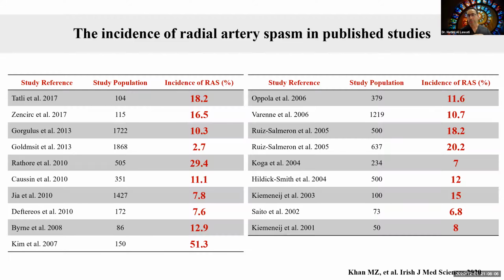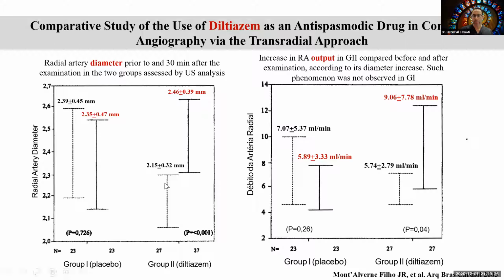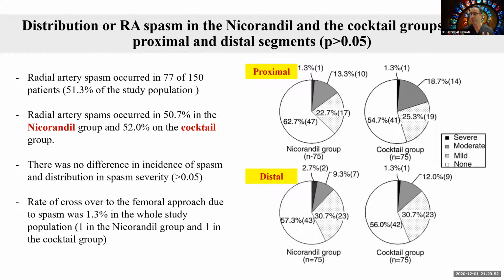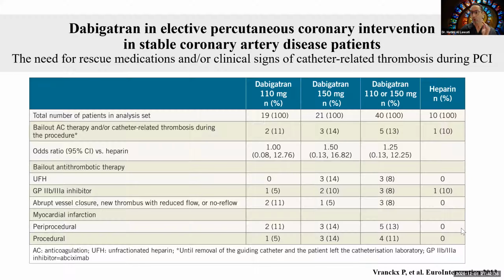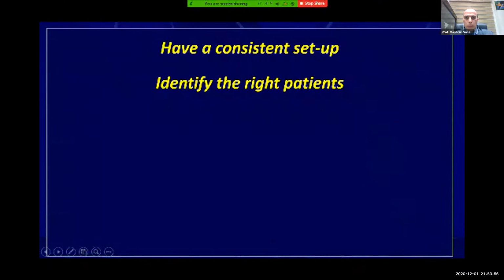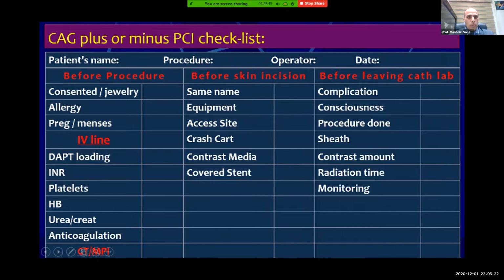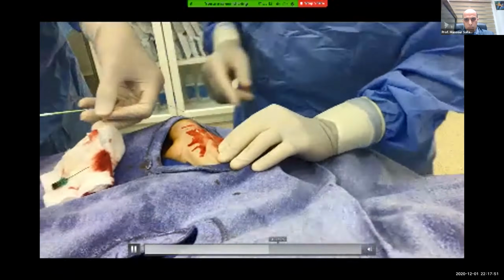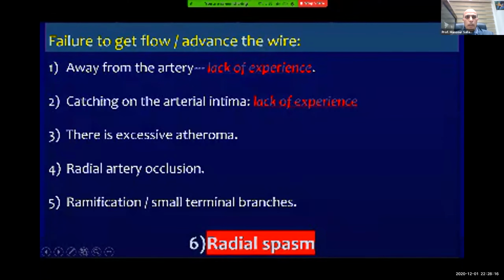ٌRadial Course session (13)